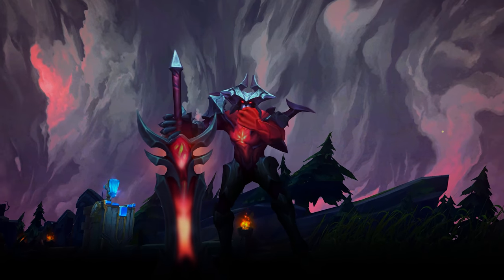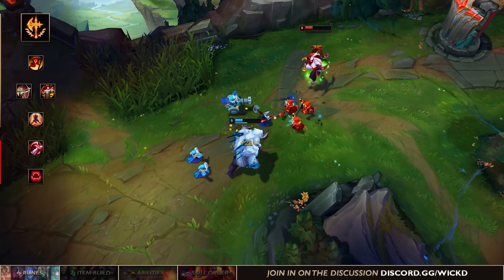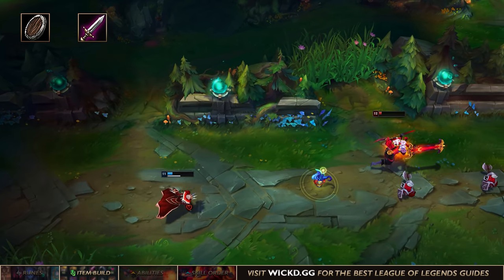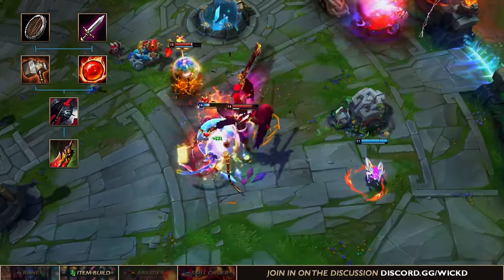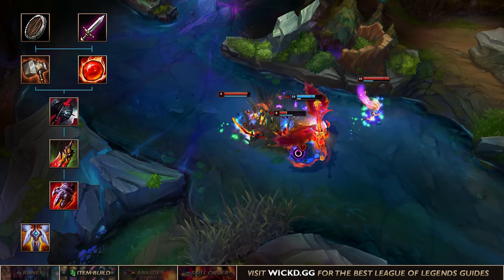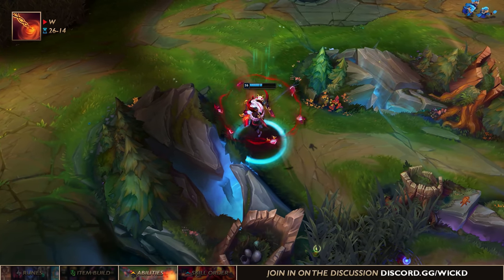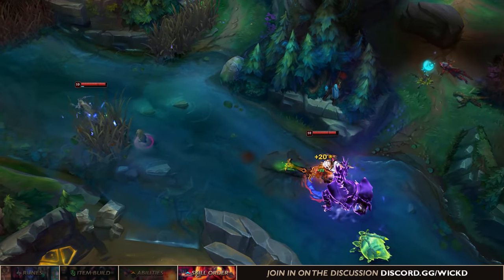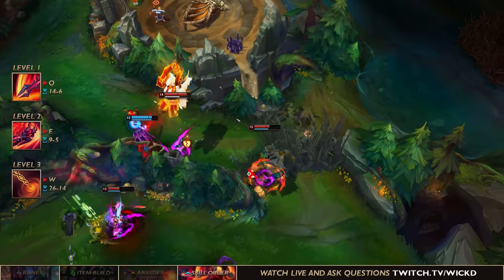The ONLY Aatrox Guide YOU Need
In this Aatrox Guide you will learn everything you need to get started playing with him from choosing Runes, buying Items to finding out the best Skill Order!

Also 2 very high elo Aatrox players helped me make this guide.

Chapters:
00:00 Runes
02:20 Item Build
05:20 Abilities
08:08 Skill Order